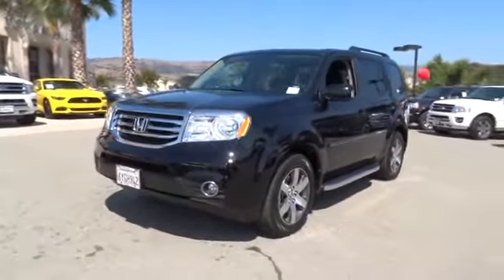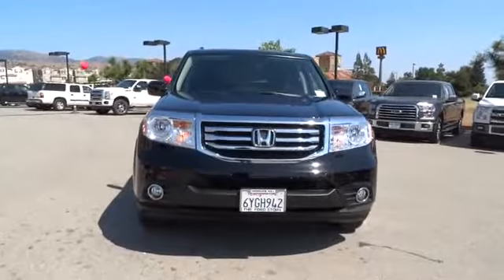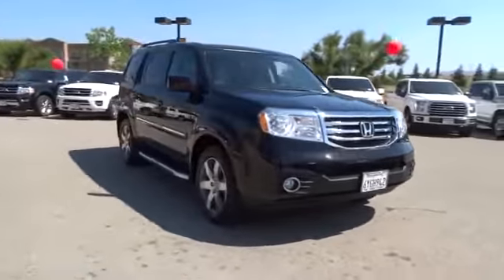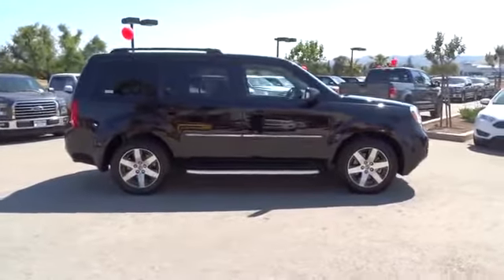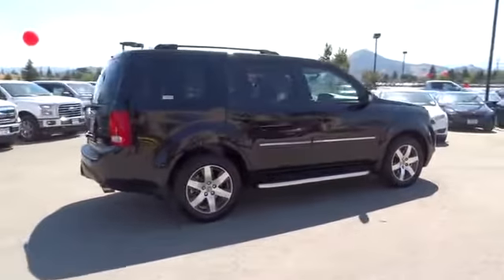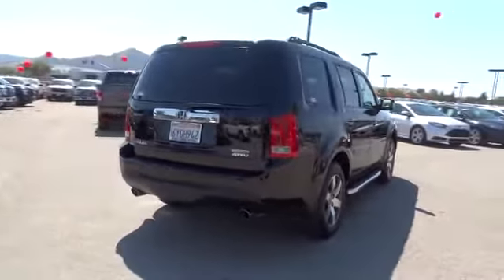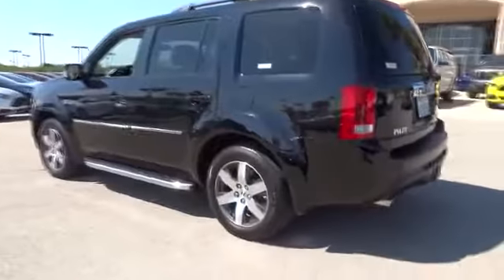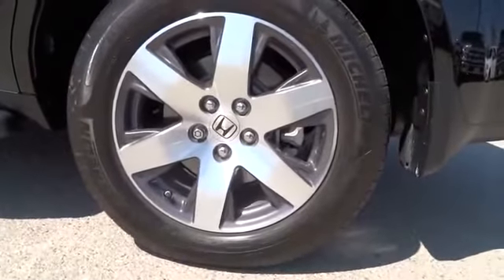2012 Honda Pilot San Jose, Morgan Hill, Gilroy, Sunnyvale, Fremont, CA 374266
2012 Honda Pilot

4WD. Wow! What a sweetheart! A great deal in Morgan Hill! This 2012 Pilot is for Honda fans looking the world over for that perfect, fuel-efficient SUV. This Pilot is nicely equipped with features such as 4WD. It will save you money by keeping you on the road and out of the mechanic's garage. We put our best price online and on the car so you don't waste time and energy trying to figure out what you'll actually pay. We sell high quality pre-owned vehicles at extremely low prices with out any games, gimmicks, or high-pressure tactics. We do business the way business should be done.